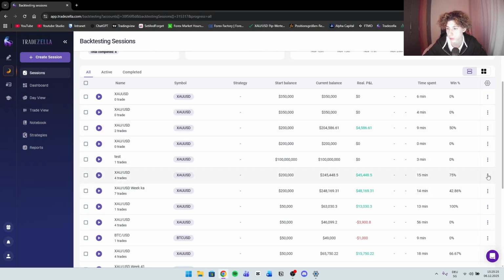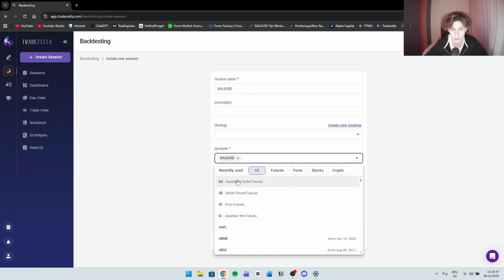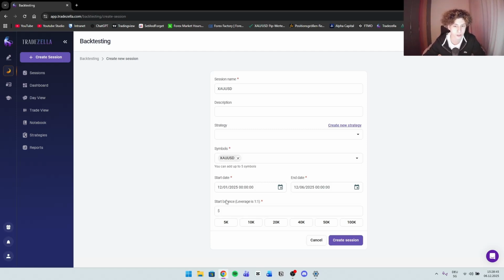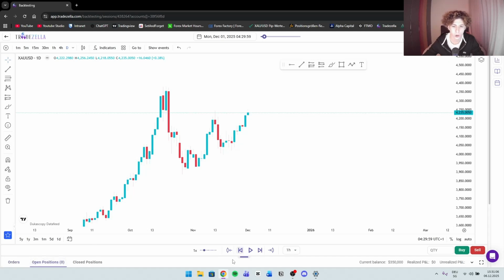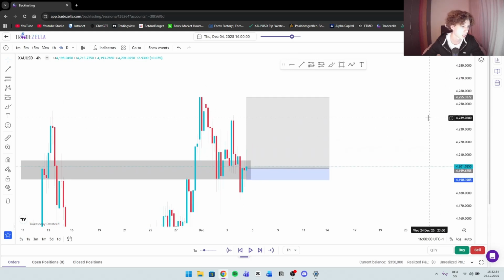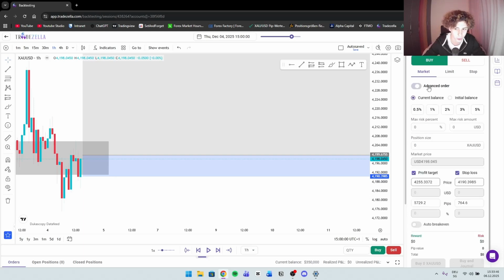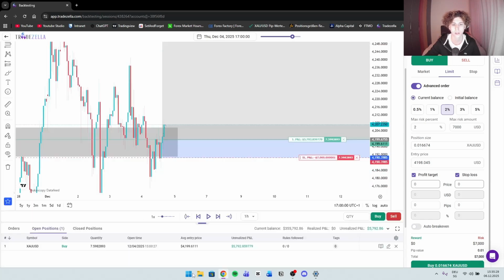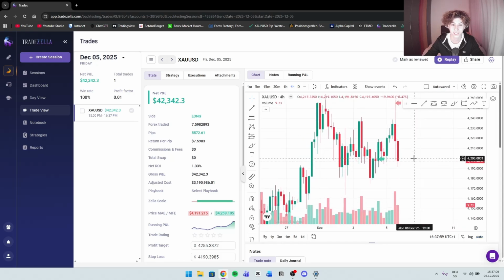How to BACKTEST on TRADEZELLA properly (+ backtesting hack)